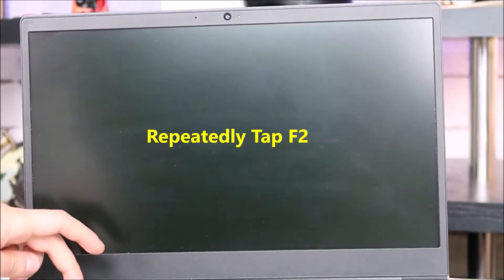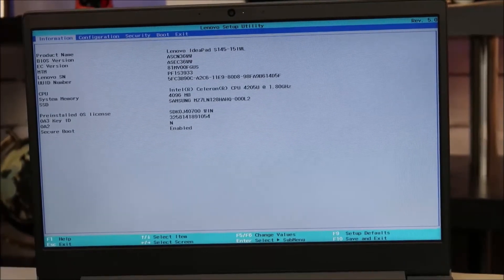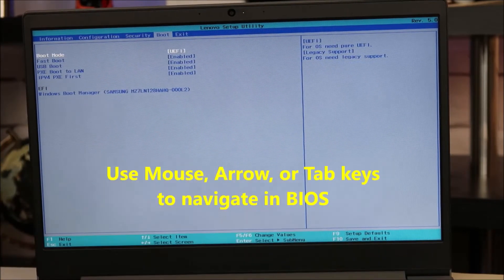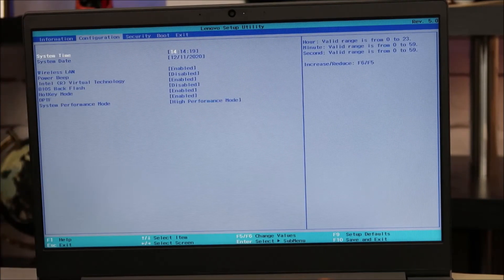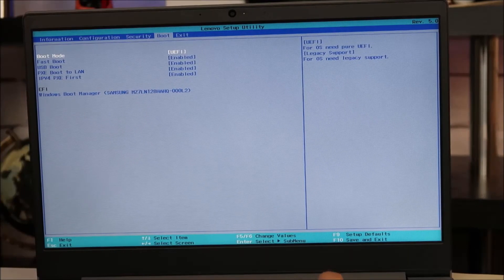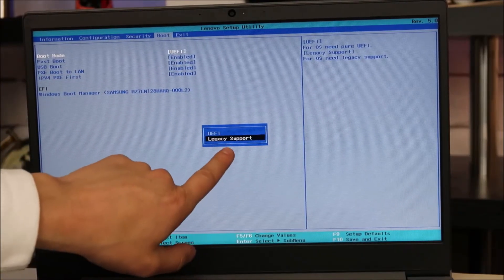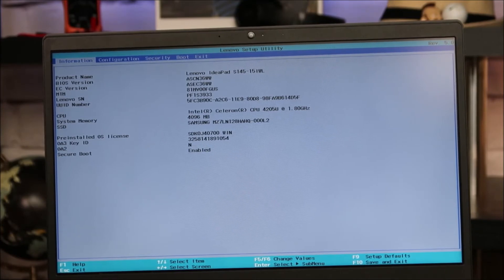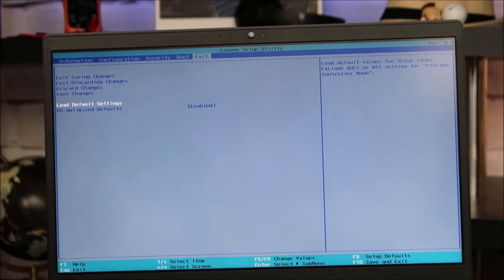How To Fix Lenovo Error 1962 / No Operating System Found Error - No HDD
This video will explain what an 'Error 1962' is and how to fix it.  This error will usually prevent your computer operating system from booting up correctly.  This error is usually seen together with a 'No Operating System Found' error.  Both will be addressed in this video.

FAQ's:
A: If you cannot find how to switch the setting in BIOS or if switching did not help, can you try the diagnostic test and the other steps in this updated video? What was the result of the Lenovo diagnostic scan?

Q:  What are some other Function Keys that may work?
A:  The following have worked for some viewers;  Fn + F2,